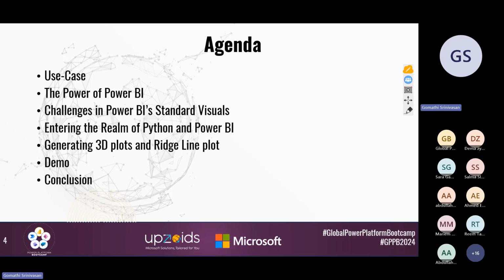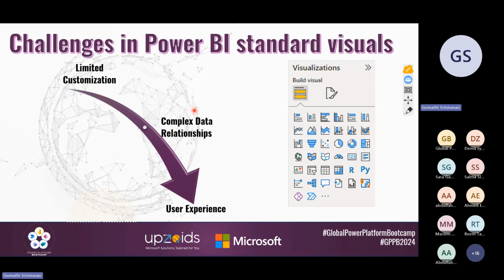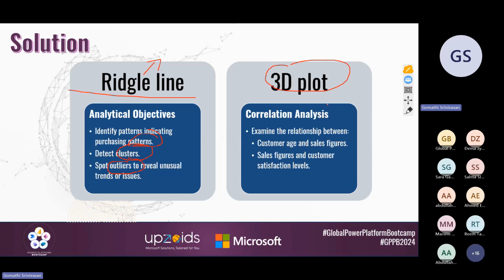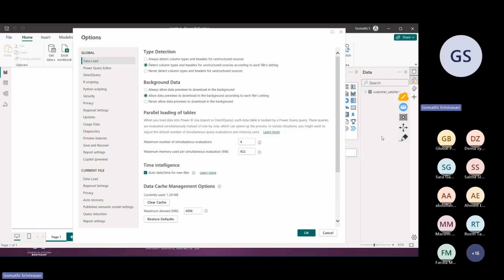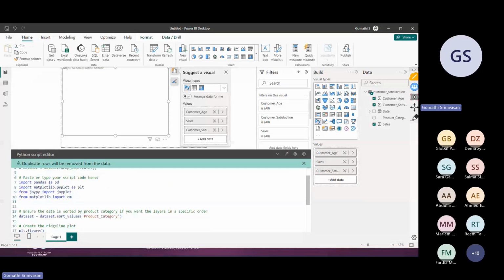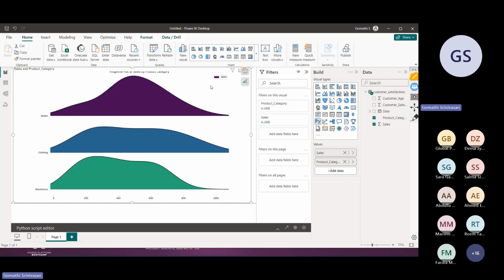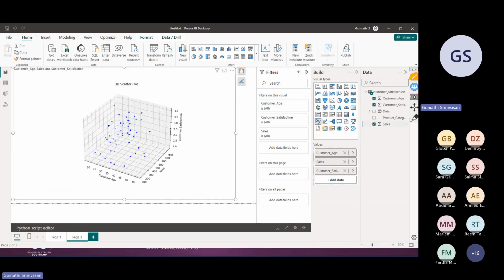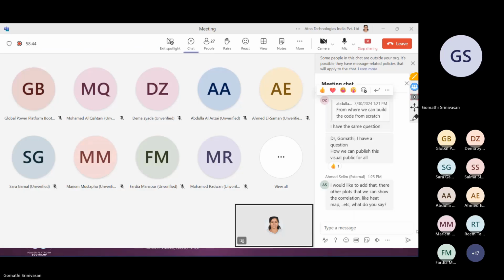Creating Python Visuals in Power BI for Effective Data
Discover how to create stunning Python visuals in Power BI to enhance your data storytelling and drive impactful decisions.